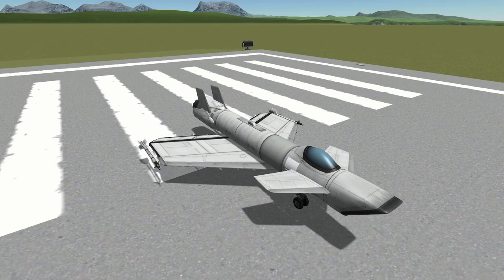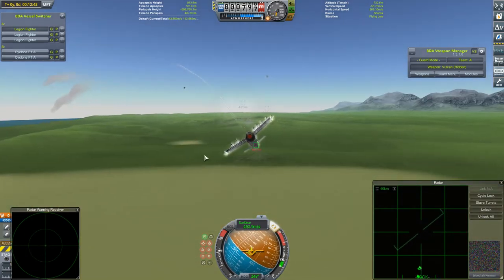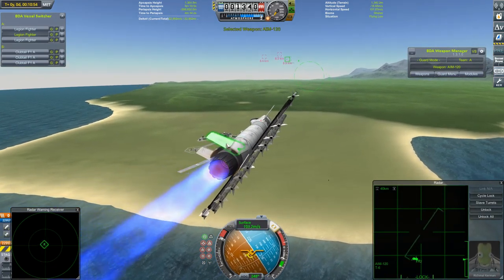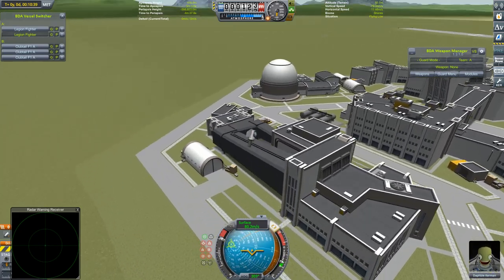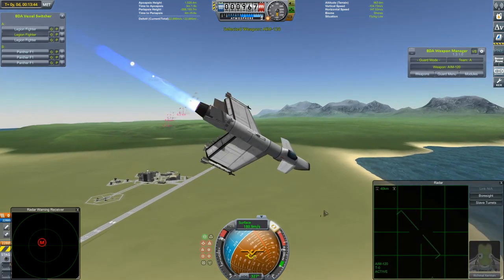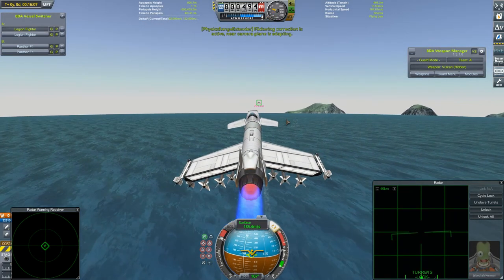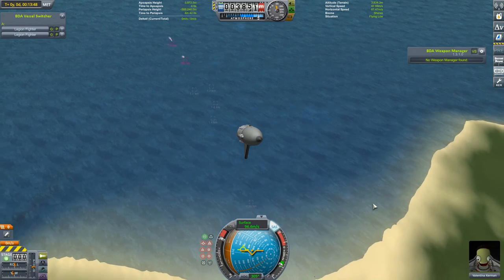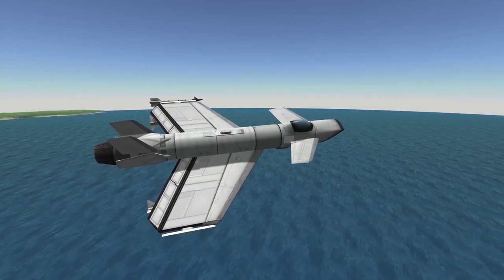Fight a Subscriber - Season 2 #1 - Kerbal Space Program & BD Armory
Rohan Vij and his Legion fighter kindly get the ball rolling for us.

*Anything that I consider too "hacky", excessive, or otherwise against the spirit of the competition, will not be permitted